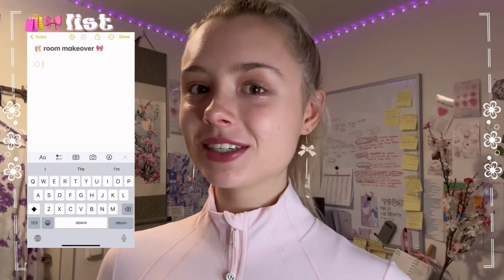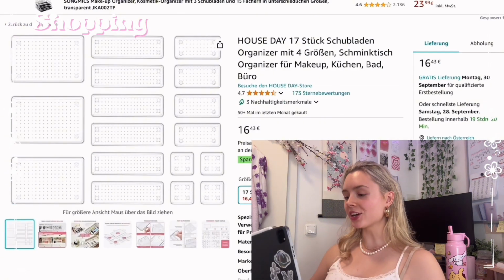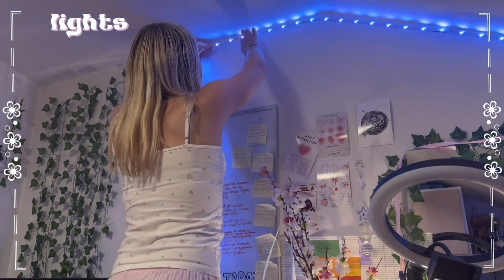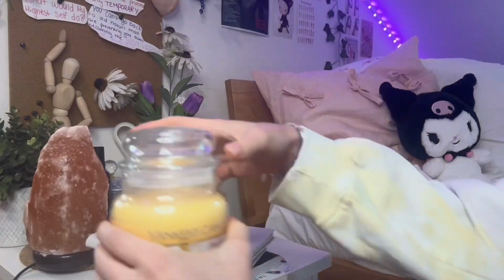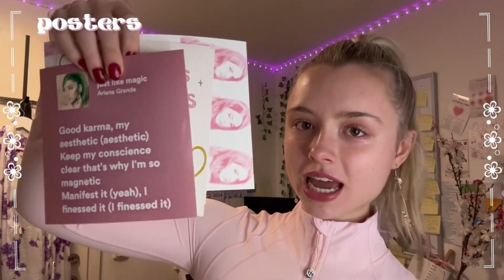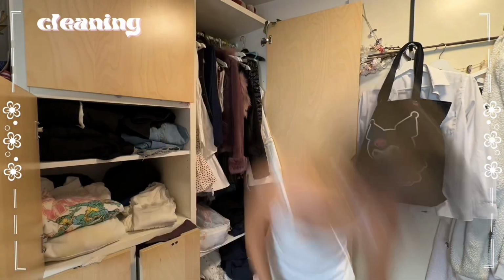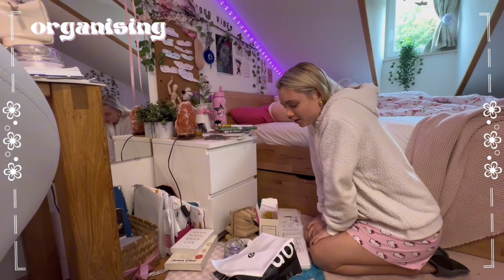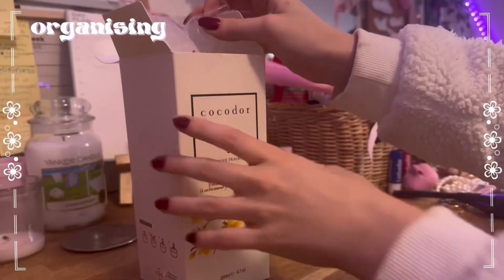⋆𐙚₊ AESTHETIC ROOM MAKEOVER 🎀🍒| pinterest | cleaning | organizing🩰˚⊹♡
🌸In today’s video I’m going to be doing a room makeover ! Have a good day🍓

xo, Hannah/ Harenya

Socials

0:00- 0:19 - intro
0:19- 1:09 - list
1:09- 2:13 - shopping
2:13- 3:09 - lights
3:09- 4:42 - candles
4:42- 5:56 - posters
5:56- 7:12- cleaning
7:12- 8:21 - mood board
8:21- 10:23 - organising
10:23- 10:25 - final results
10:25- 10:41 - outro